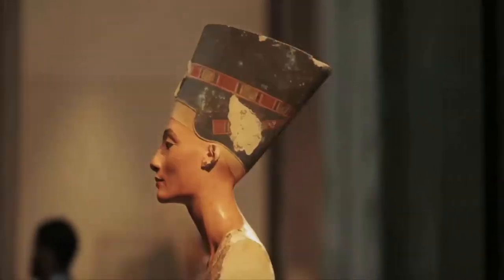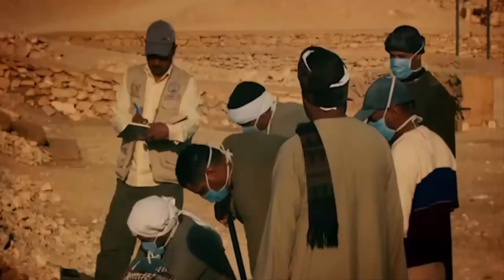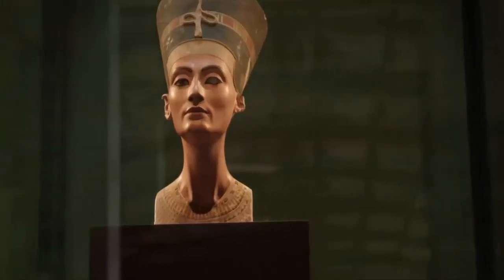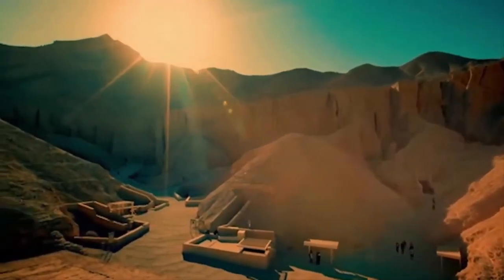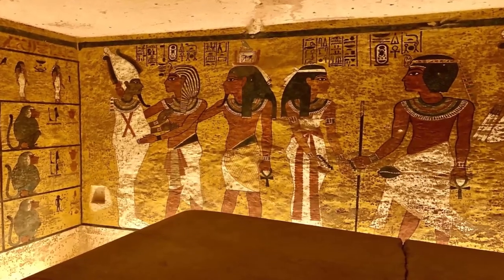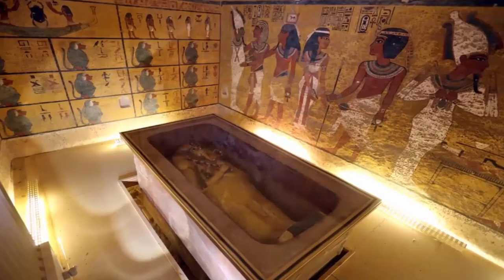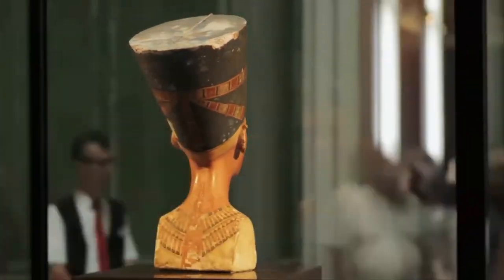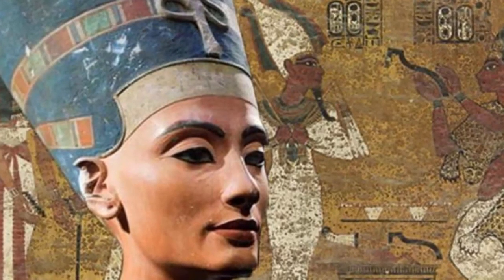Queen Nefertiti - The new Evidence In 2020 Lost Queen Nefertiti May be Hidden in King Tuts Tomb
One of the most mysterious and powerful women in ancient Egypt, Nefertiti was queen alongside Pharaoh Akhenaten from 1353 to 1336 B.C. and may have ruled the New Kingdom outright after her husband’s death. Her reign was a time of tremendous cultural upheaval, as Akhenaten reoriented Egypt’s religious and political structure around the worship of the sun god Aten. Nefertiti is best known for her painted sandstone bust, which was rediscovered in 1913 and became a global icon of feminine beauty and power.
Nefertiti may have been the daughter of Ay, a top adviser who would go on to become pharaoh after King Tut’s death in 1323 B.C. An alternate theory suggests she was a princess from the Mittani kingdom in northern Syria. She was her husband’s Great Royal Wife (favored consort) when he ascended the throne in Thebes as Amenhotep IV. In the fifth year of his reign, he displaced Egypt’s chief god Amon in favor of Aten, moved the capitol north to Amarna and changed his name to Akhenaten, with Nefertiti taking on the additional name “Neferneferuaten”—her full name meaning “Beautiful are the beauties of Aten, a Beautiful Woman has come
Akhenaten’s transformation of religion brought with it radical changes in artistic conventions. Departing from the idealized images of earlier pharaohs, Akhenaten is sometimes depicted with feminine hips and exaggerated features. Early images of Nefertiti show a stereotypical young woman, but in later ones she is a near mirror image of Akhenaten. Her final depictions reveal a regal but realistic figure.

On the walls of tombs and temples built during Akhenaten’s reign Nefertiti is depicted alongside her husband with a frequency seen for no other Egyptian queen. In many cases she is shown in positions of power and authority—leading worship of Aten, driving a chariot or smiting an enemy.

leave your comment blow
follow in social